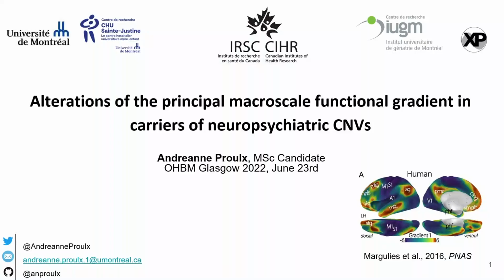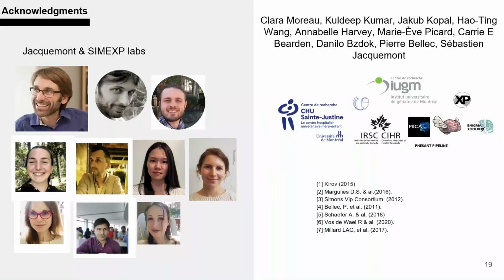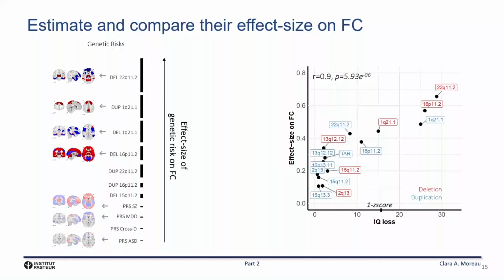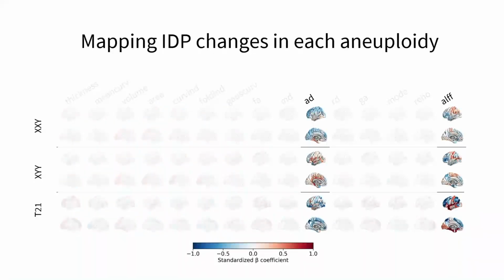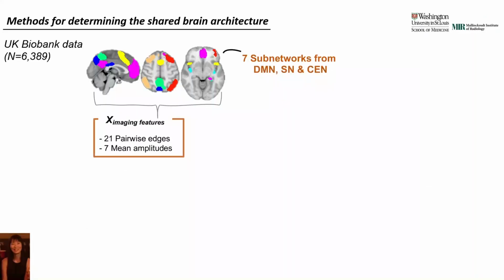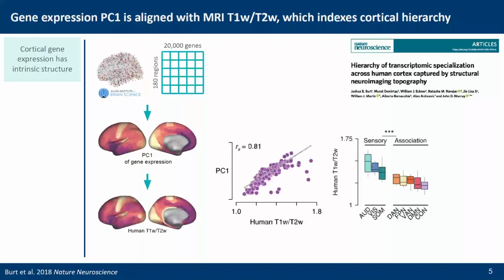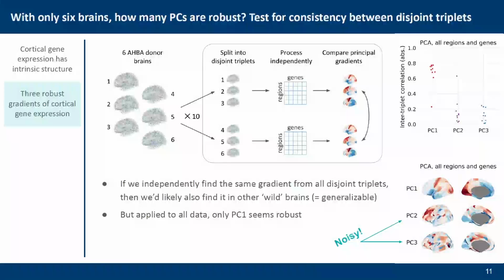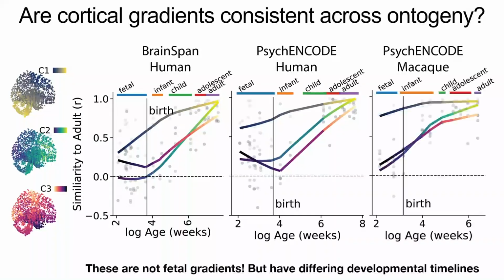OHBM 2022 | 2975 | Talk | Casey Paquola | Imaging genetics: mapping the effects of genetic and tra…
Title: Imaging genetics: mapping the effects of genetic and transcriptional variation on the brain.
Session: Talk
Speaker: Casey Paquola